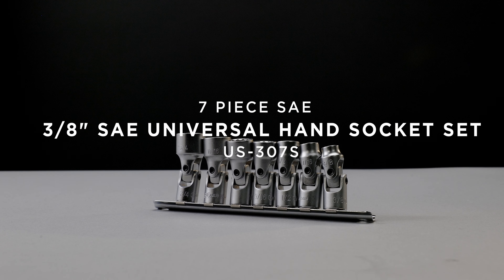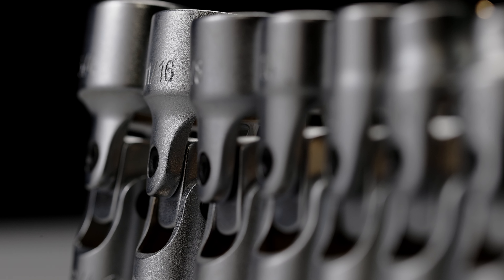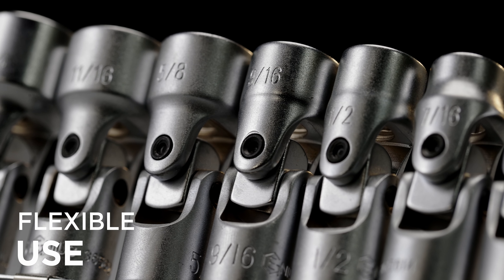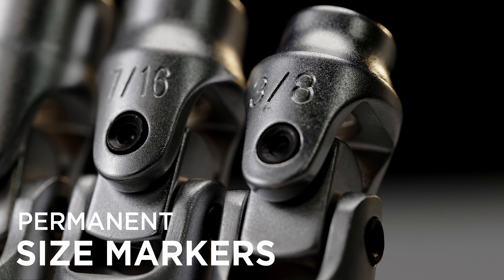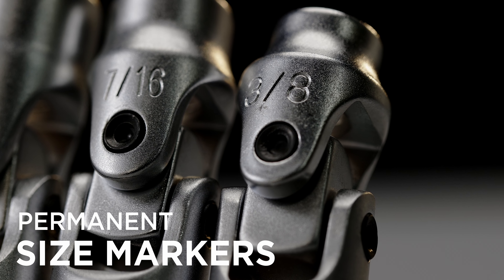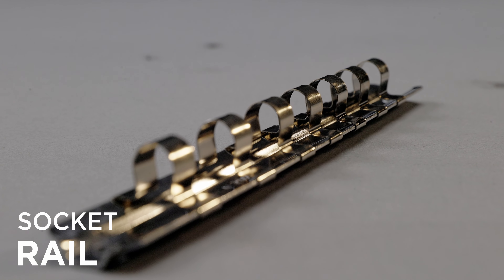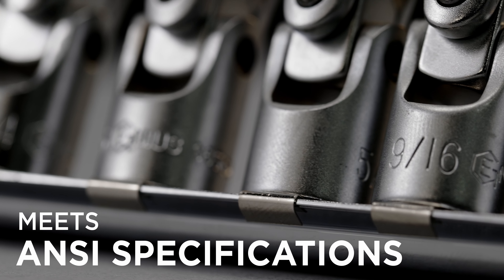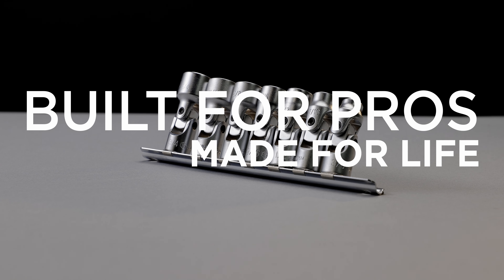Genius Tools 7 Piece 3/8" Dr. SAE Universal Hand Socket Set, 12-Point (US-307S) | GeniusToolsUSA.com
Ready to upgrade your toolkit? Check out the Genius Tools 7 Piece Universal Hand Socket Set - US-307S. With its innovative joint design, these sockets offer unmatched flexibility in tight spaces. Crafted from durable chrome vanadium steel and featuring a 12-point grip, they're built to tackle any job without stripping fasteners. Sized for easy identification and complete with a metal socket rail for storage, this set is a must-have for pros. It's time to level up your toolbox with Genius Tools!

With 10,000+ items from automotive to heavy industrial, Genius Tools has every tool to get any job done the right way. Genius Tools are professional-grade tools that you can trust to work for a lifetime of professional use, but at a reasonable cost as they should be. Our products are typically half the cost of most professional tool brands, and our quality is equal to, or in many cases higher than, our competitors. Many of our tools offer limited or lifetime warranties.

Many of our customers prefer to purchase our tools in the comfort of their work or home, so we work with some reputable online, professional tool distributors. These distributors are Authorized Online Distributors, meaning you can purchase with confidence. Genius Tools also works nationally with many independent automotive and industrial tool retailers. If you would like to examine the tools before you buy, please get in touch with us, and we can direct you to our nearest Genius Tools retailer in your area.

Working Days/Hours: Mon - Fri / 7:30AM - 4:30PM

Address:
Genius Tools Americas
1440 E Cedar St.